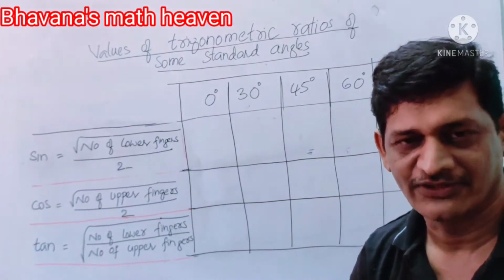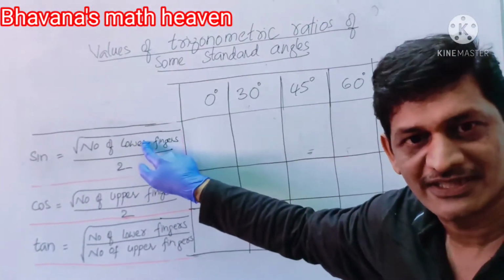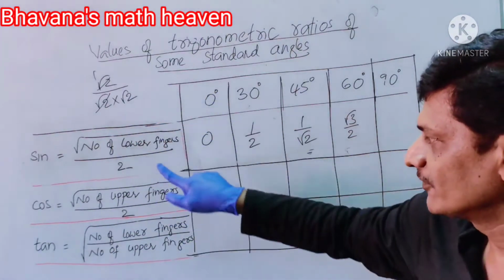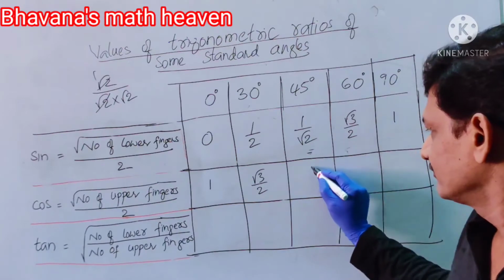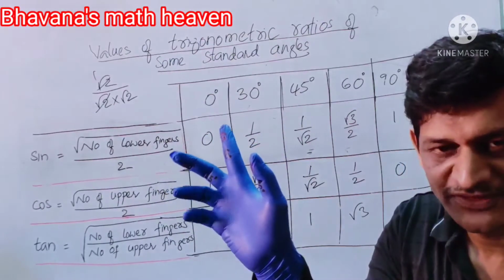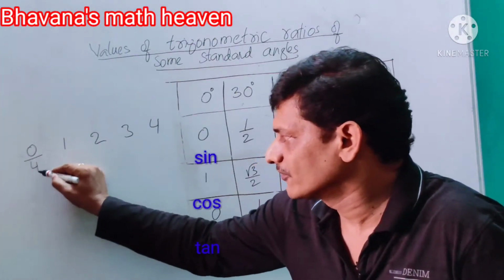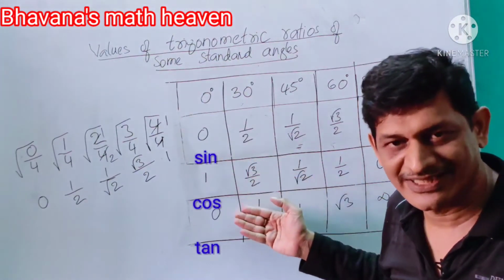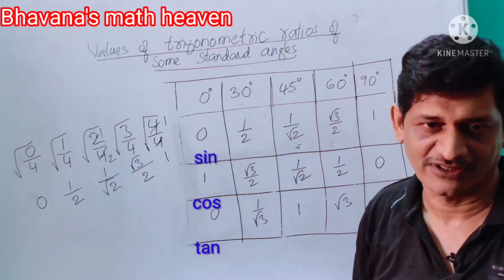Hand trick for values of trigonometric ratios of some standard angles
easy way to recollect the values